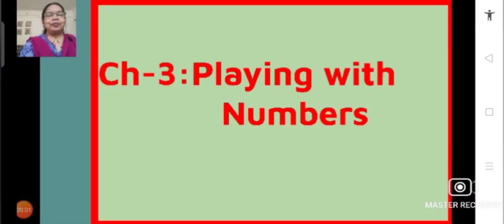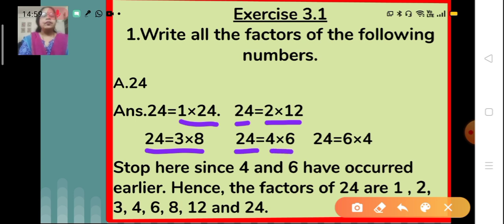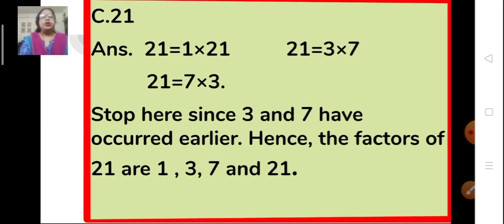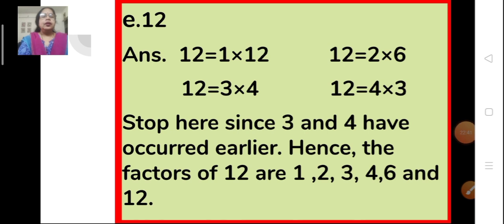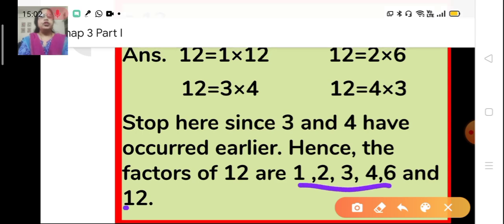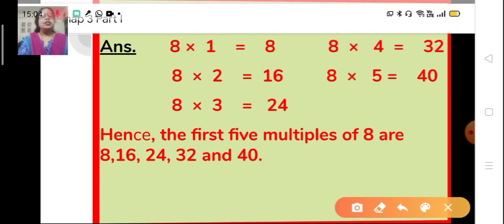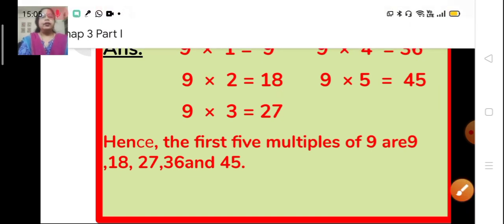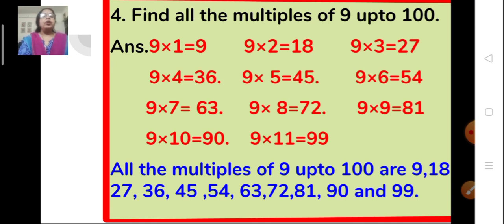Class_6_Maths_Chapter_No_3_Playing _With_Numbers_Part_2_22_04_2021